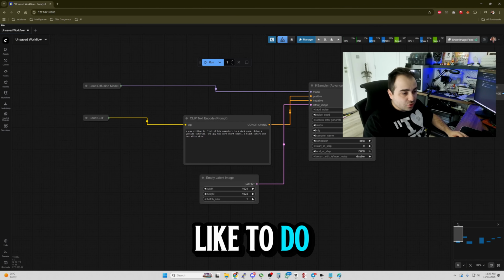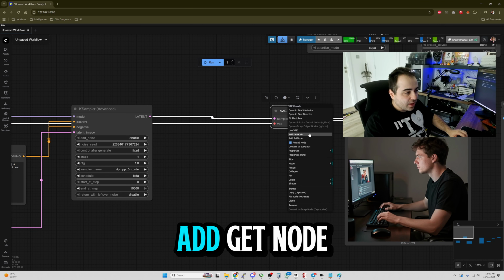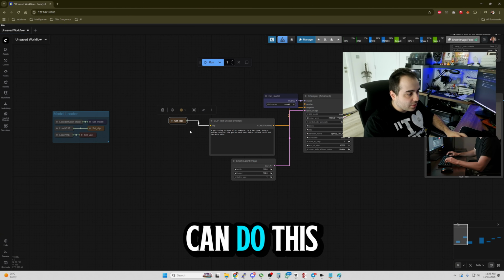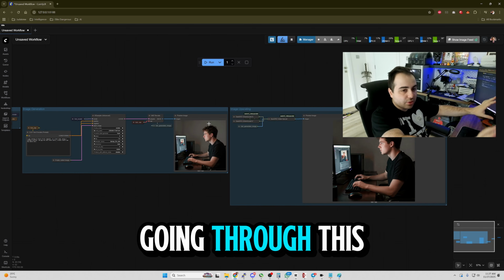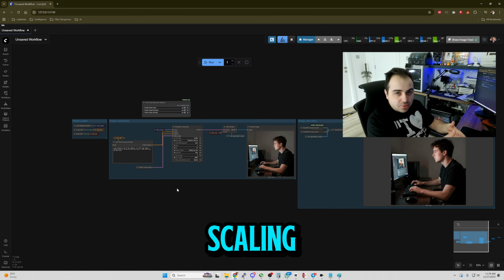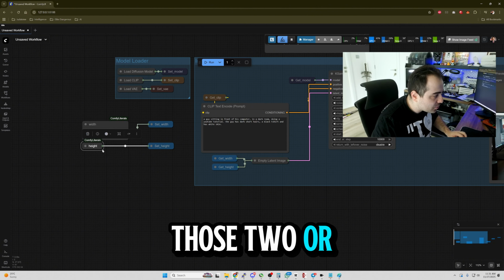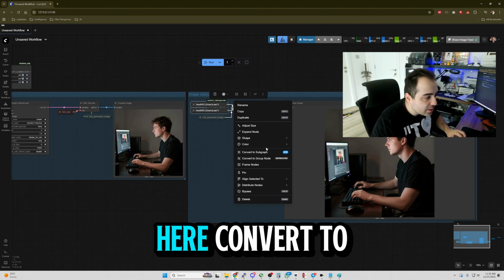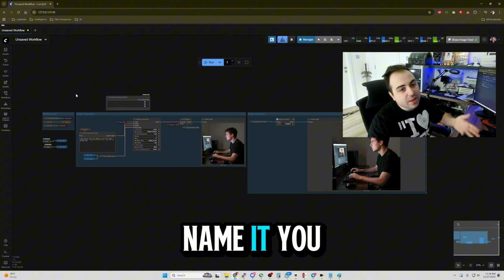ComfyUI MASTERCLASS - How to organize your workflow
Find me on X : @CardilloSamuel